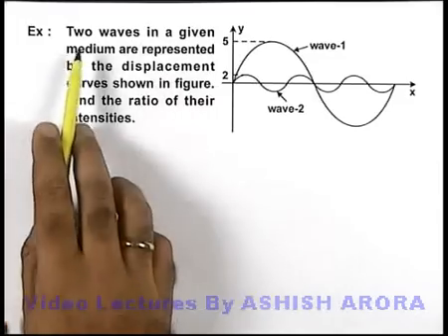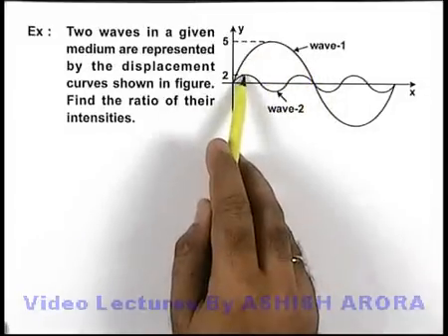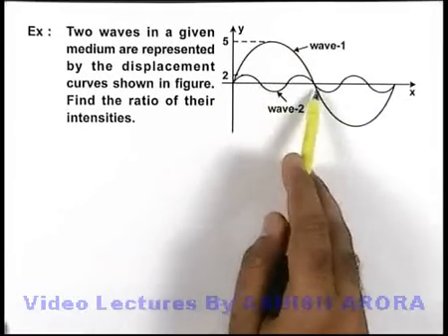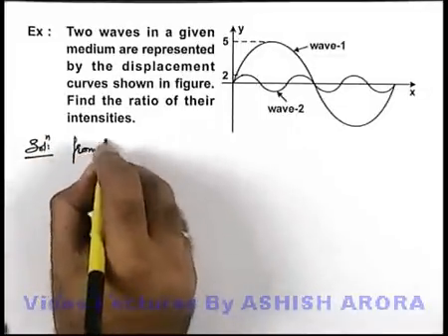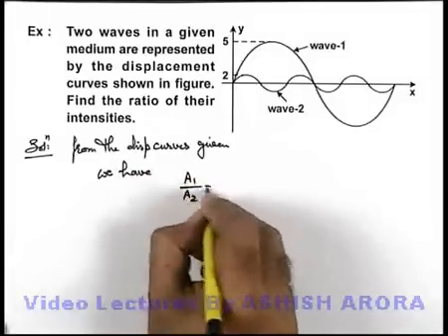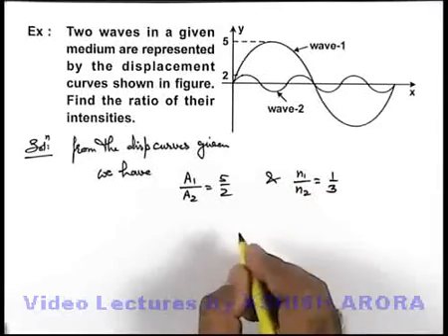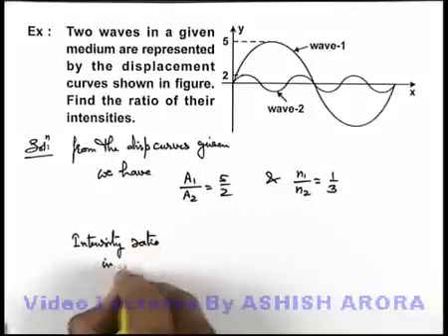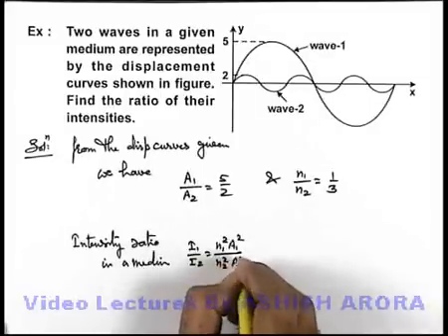Class 11 Physics | Waves Motion | #28 Solved Example-12 on Wave Motion | For JEE & NEET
PG Concept Video | Waves Motion | Solved Example-12 on Wave Motion by Ashish Arora